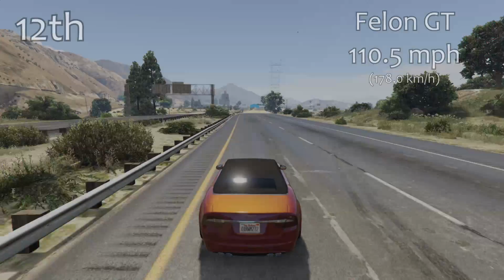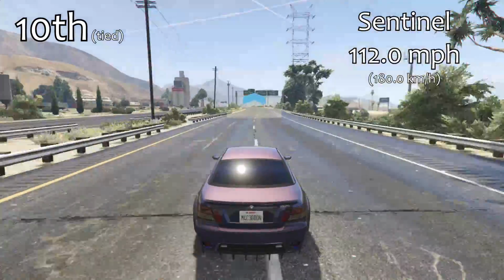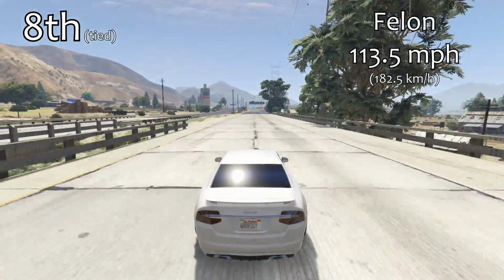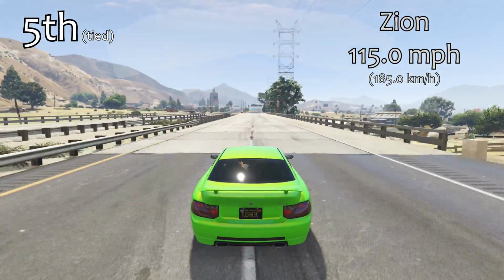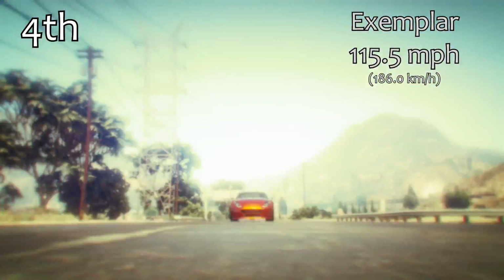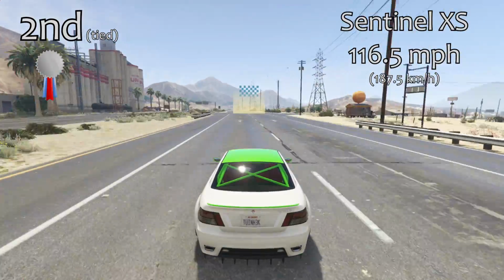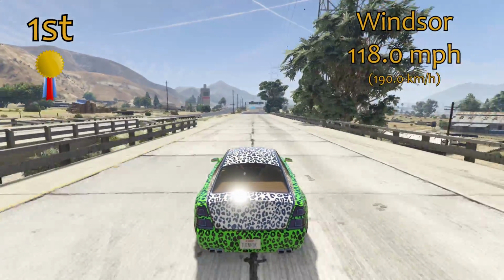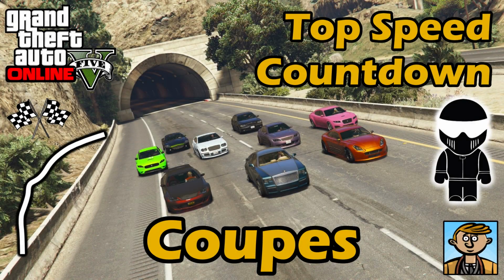Fastest Coupes (2015) - Top Speeds Of Fully Upgraded Cars In GTA Online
Fastest Coupes in GTA 5, showing a complete countdown of the actual top speeds of fully upgraded coupe cars measured accurately.
More info can be found below, but also check out circuit/lap time testing of every vehicle

How Top Speed Values Were Calculated Accurately

 - Speed is what we're looking for.
 - Distance is exactly 0.2 miles, measured in the content creator from the first checkpoint to the second.
 - Time is how long it takes each car to hit the second checkpoint after hitting the first.

Five testing runs were done with each car, keeping as straight a line as possible between the two checkpoints. This section of road was chosen due to it being one of the most flat, straight, and smooth sections of road in the game. All of this ensures the cars are going at their actual top speed throughout the course of travelling between the two checkpoints.

The footage for all five runs was then added into video editing software and analysis was carried out to find, to the frame (1/30th of a second), how long each car took to hit the second checkpoint after hitting the first for each run. The maximum variance in all results for any car was 2 frames (which leads to a maximum standard deviation of 0.25 mph), but the majority were identical. All of these times were then averaged to get a single value for time taken to traverse the distance for each car.

These times and distances were plugged into the standard equation to find the speed of each car, and that value was then rounded to the nearest 0.5 mph (km/h values were also rounded to the nearest 0.5). This was done because that's what I feel comfortable with reporting, given the variability in testing error, taking averages, distance covered, and frame rate considerations. To attempt to be any more accurate than that is an exercise in futility using this method and would only serve to report what could be incorrect conclusions.

Example (Vacca)
Run 1: 6.000s | Run 2: 6.000s | Run 3: 5.967s | Run 4: 6.000s | Run 5: 6.000s
Average time taken = (6 + 6 + 5.967 + 6 + 6) ÷ 5 = 5.993 seconds
Distance ÷ Time = 0.2 miles ÷ 5.993 seconds = 0.03337 miles per second
60 x 0.03337 miles per second = 2.00220 miles per minute
60 x 2.00220 miles per minute = 120.132 miles per hour
120.132 miles per hour rounded to the nearest 0.5 mph = 120 mph

One thing to point out is that there are a lot of variables when it comes to top speed in GTA Online which could lead to different (and higher) top speeds in various circumstances. This testing has been done to minimise those variables as much as possible and make it repeatable/verifiable. Anybody should be able to repeat this testing on the same track and find the same results. However individuals may find different results if they're testing in a different way, such as going uphill or downhill, taking advantage of kerb boosting racing against others, using mods or single player abilities, and even using the left stick too much to correct the steering whilst trying to keep in a straight line. I am simply reporting the actual top speeds of these cars when fully upgraded, on a flat road with no external factors and identical testing methods. All tests were carried out on PS4.

GTA 5 Online Next/New Gen Fully Upgraded Car Testing Guide, Countdown & Ranking With Top Speed Values